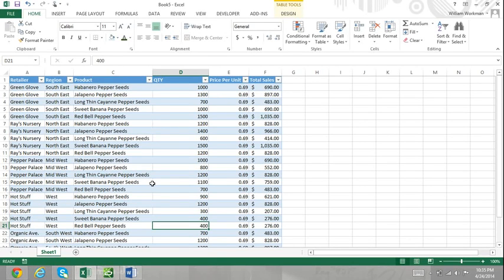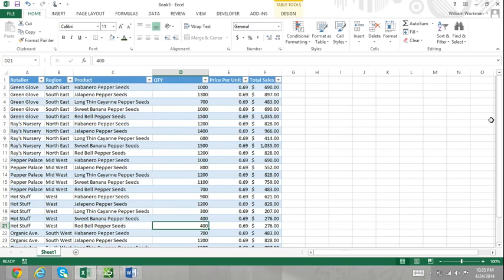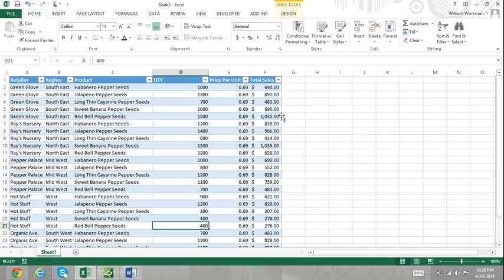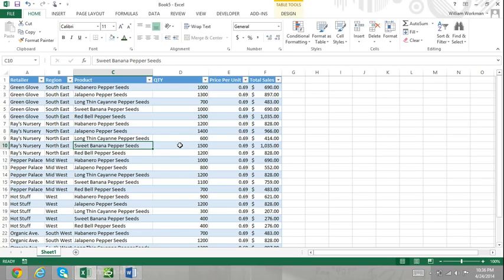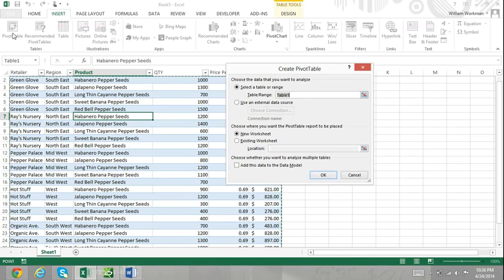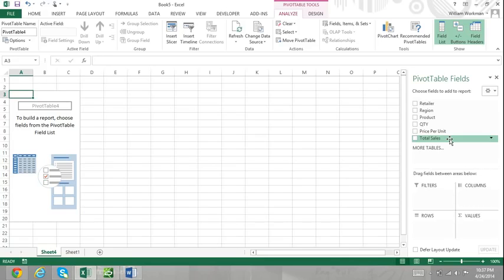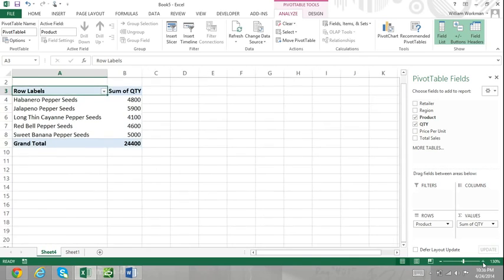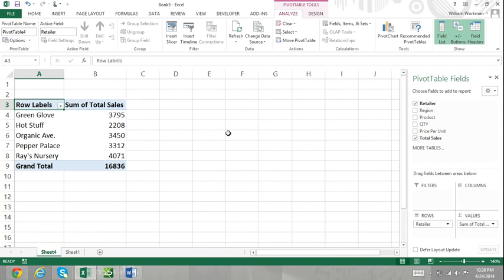Pivot Table Tutorial Excel 2013 For Beginners Part 1 How to Make a Pivot Table in Excel 2013